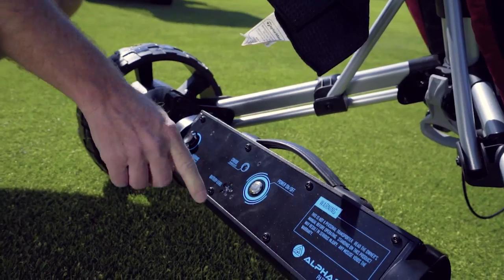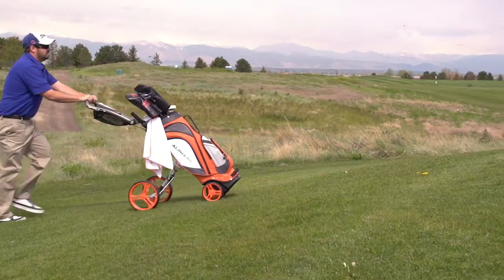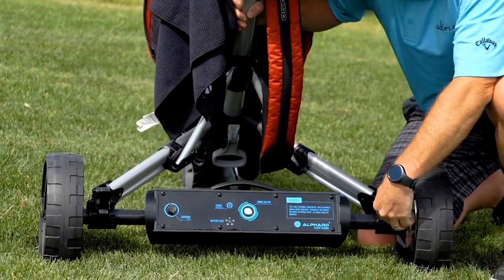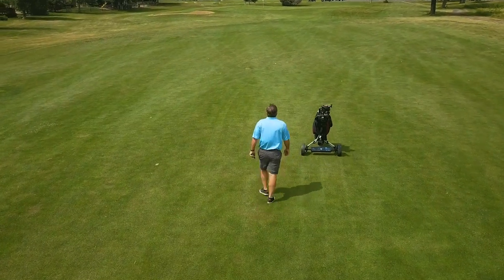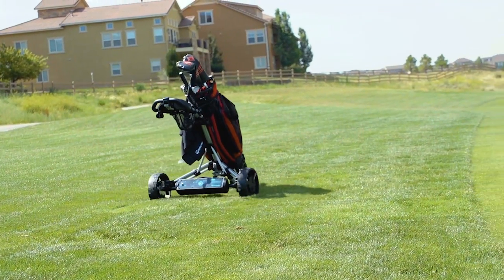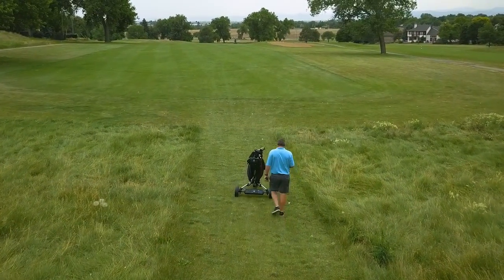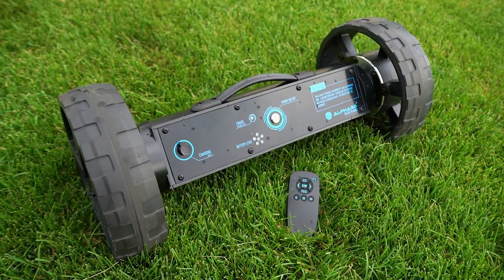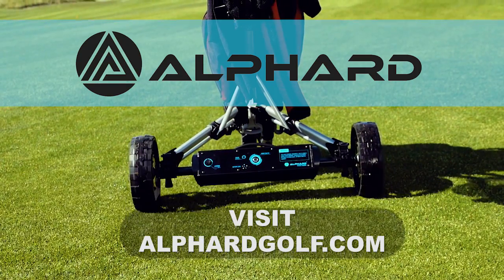eWheels from Alphard Golf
Golf Life shows you eWheels from Alphard Golf. See how you can convert your push cart into a motorized push cart!